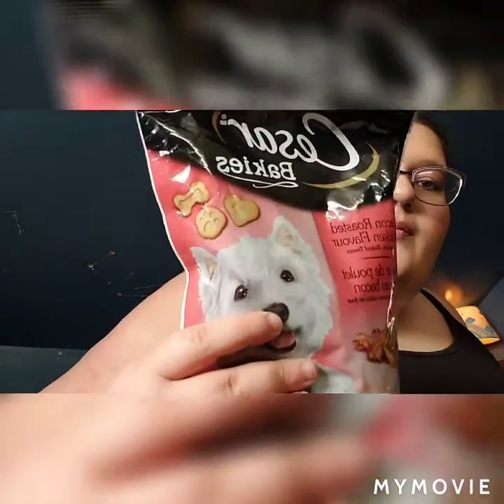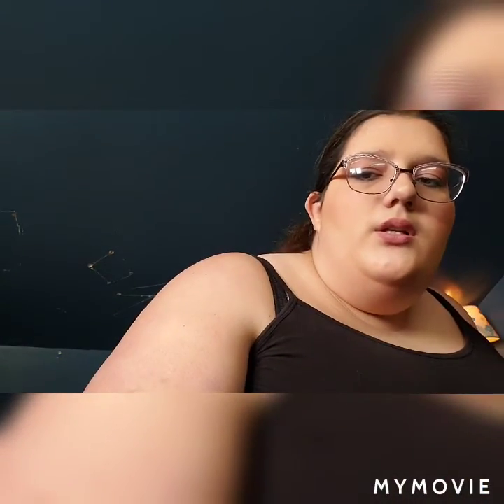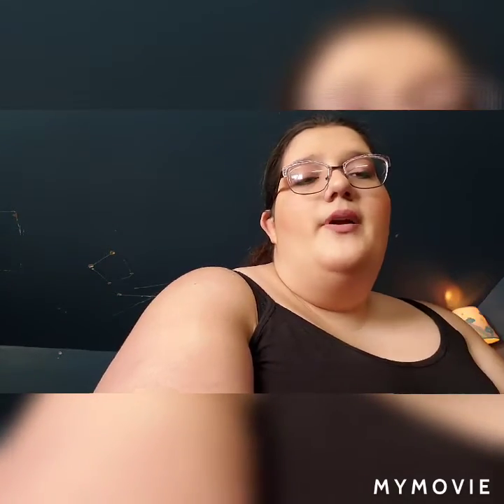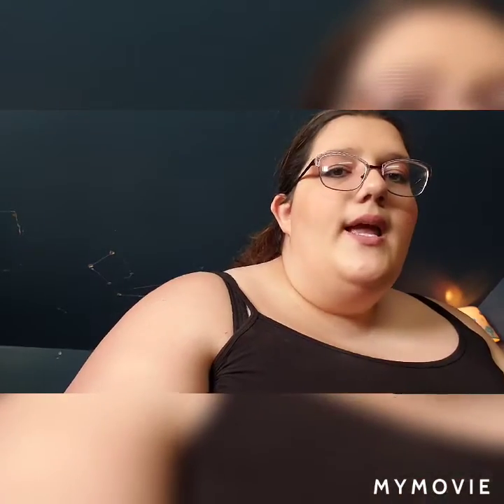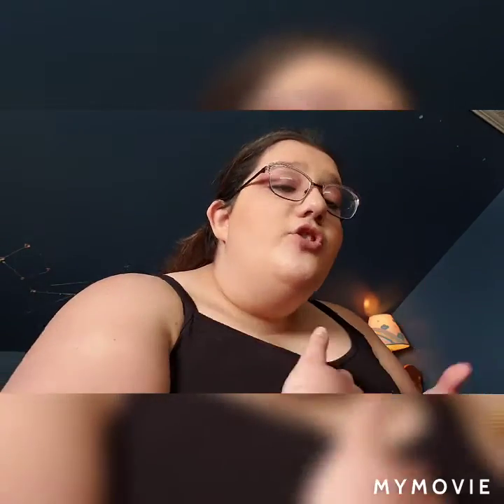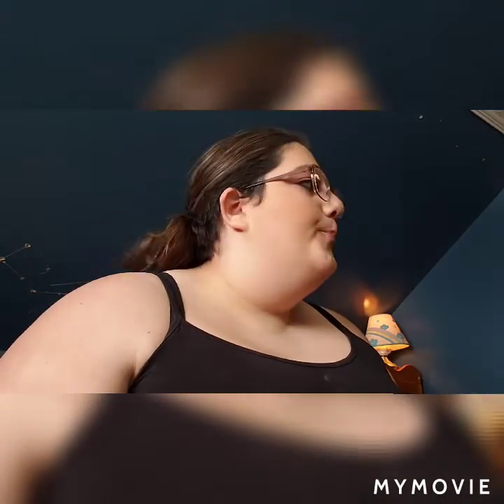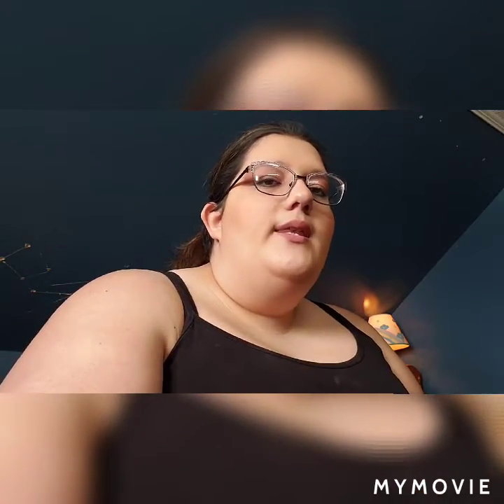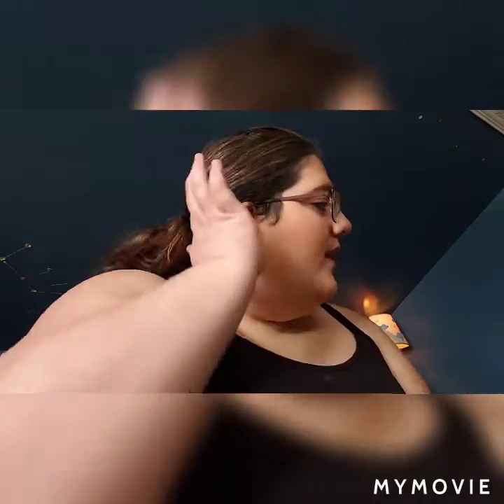Quick update/photoshoot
Thunder is a psychiatric and medical alert service dog. Thunder is also a standard poodle and will be 2 April of this year. Thunder has an upper GI issues but can still work. Shes on a special diet and supplements that work amazing for her.

Here in ontario all you need for public access is a drs note and a well behaved dog. Thunder is in the process of learning her task to further help me. She currently knows how to interupt self harming behaviour like scratching my skin till I bleed, nail picking. She also knows to stop my leg bouncing and to alert to me when I hyperventilate and to do deep pressure therapy (DPT).

Q&A
Thunder:
Her birth day: april 21st 2018
Her age: 2 year old
Her breed: standard poodle
Trained to do: help medigate my disabilities and her task range from disability to disability.
does she go everywhere with you: yes.
Is thunder for you and your disabilities: yes
Did you train her your self: yes I also have a trainer helping me

Annabelle (me)
Are you disabled: yes
How old are you: 16
When's your birth day: september 18th 2003
Did you train thunder: yes with the help of my trainer
Is she from a breeder: yes but not a good breeder.

Shops I love and trust
Super nova sd gear:

Esty shop